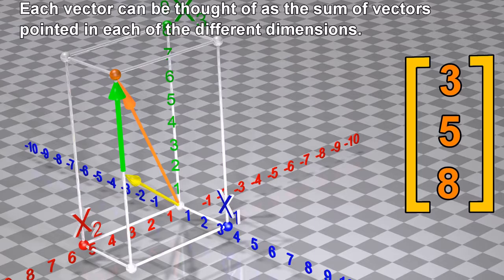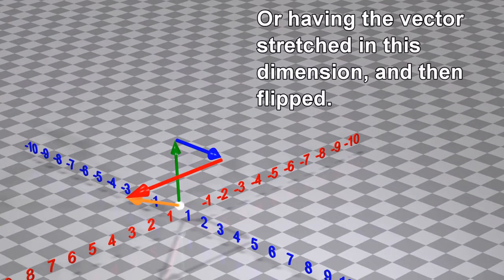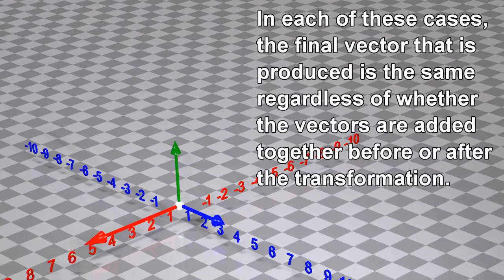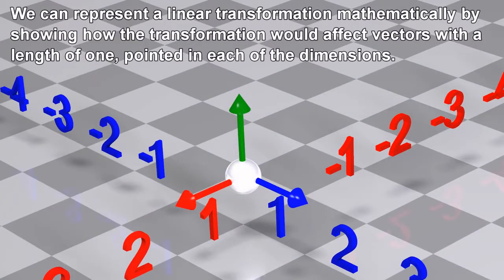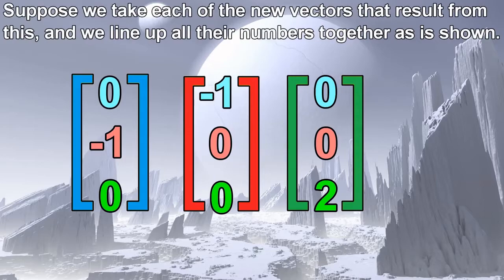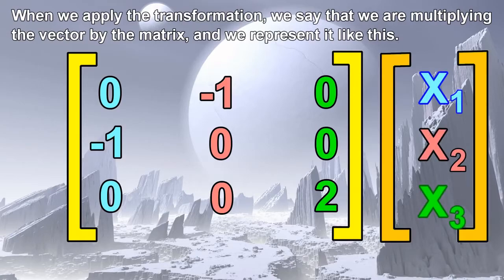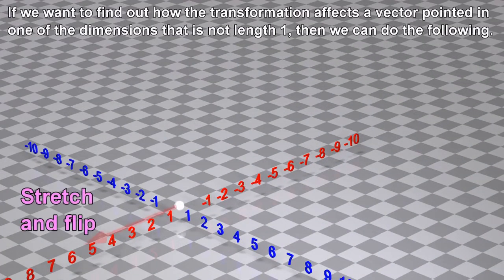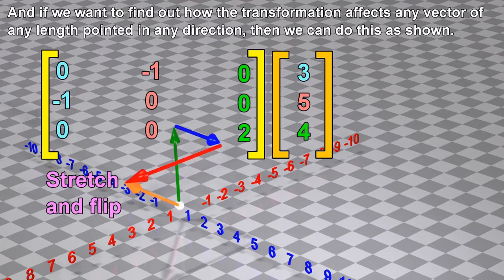Linear Algebra - Matrix Transformations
Matrix multiplication and linear algebra explained with 3D animations.